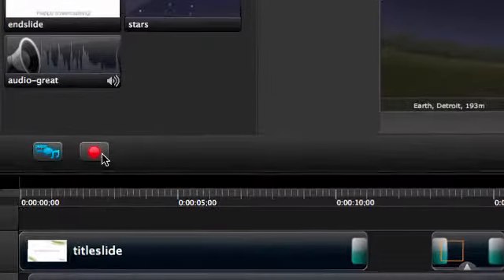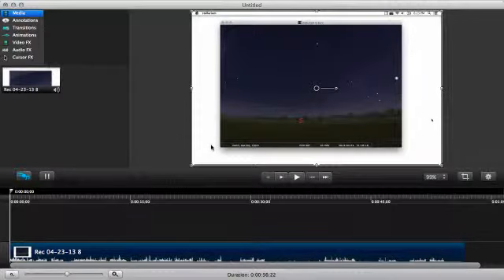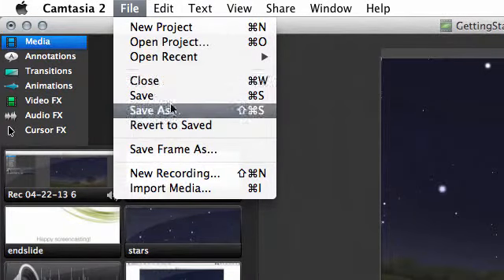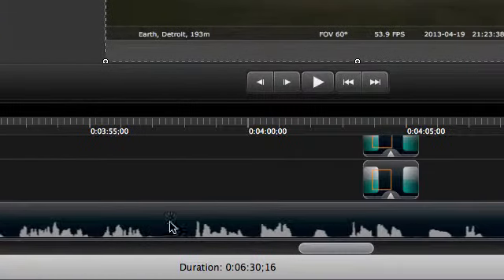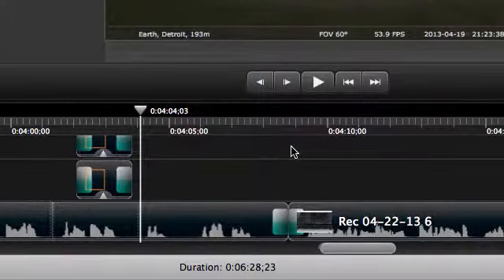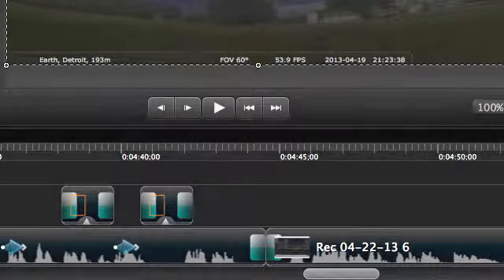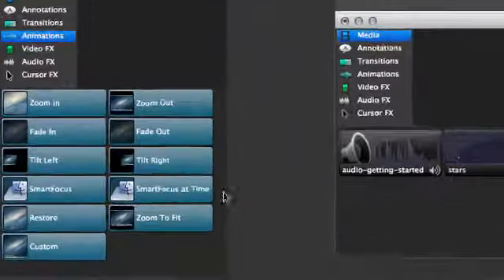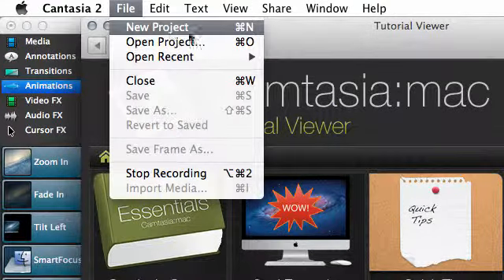How To Use Camtasia Studio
How to recordyour computer screen